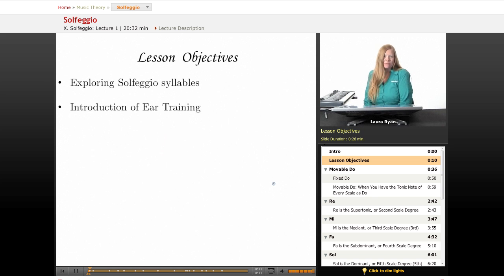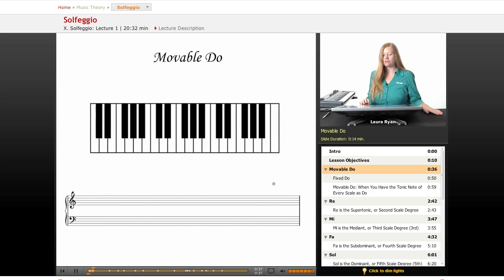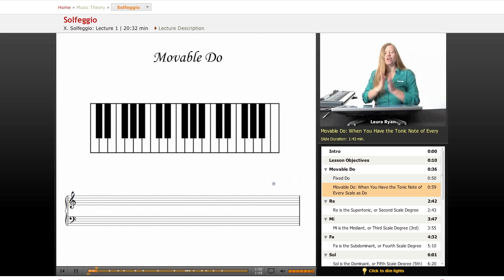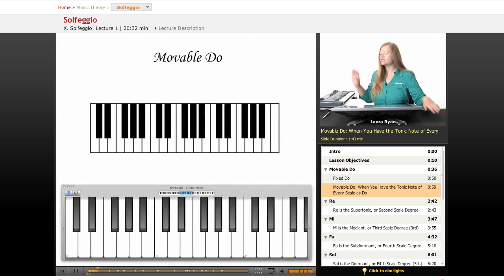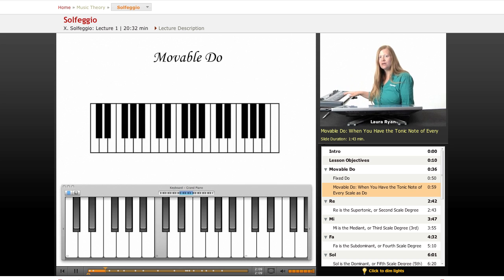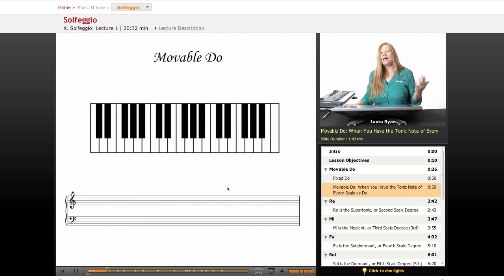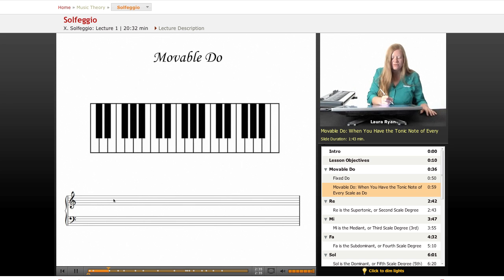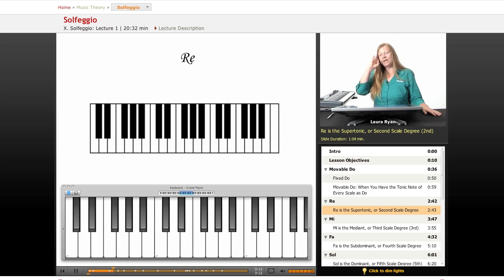Music Theory: Solfeggio